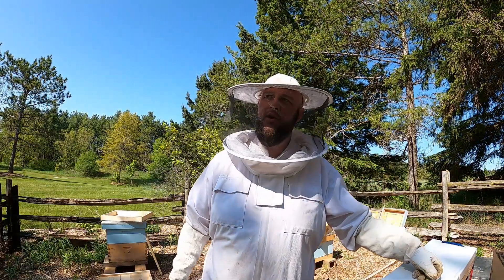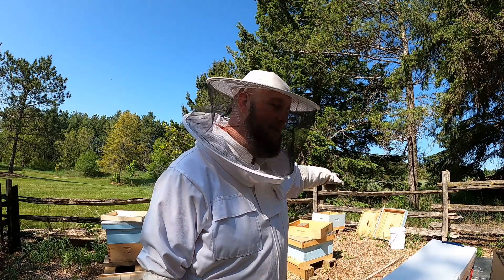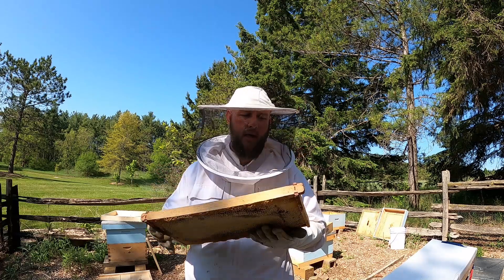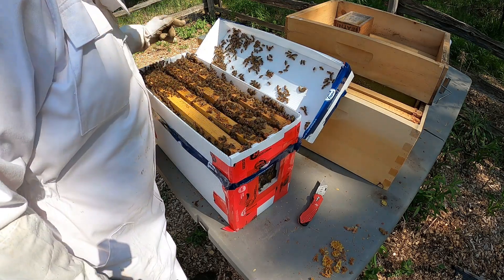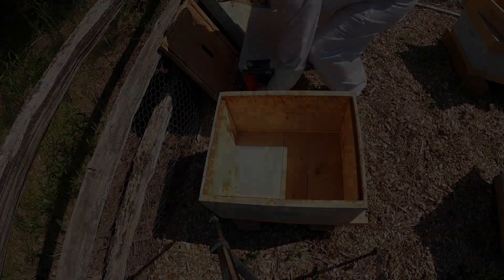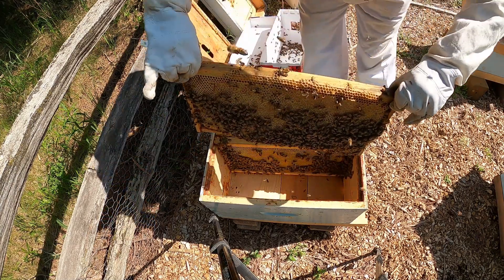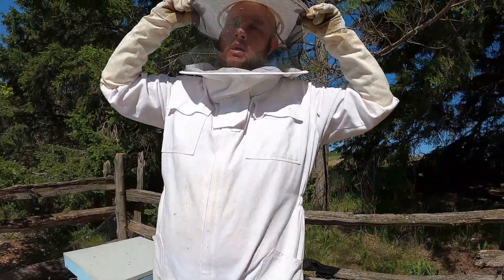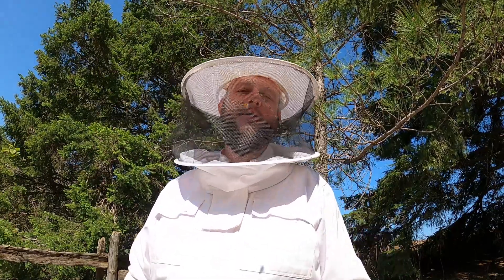Installing Nucs, May 2023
In this video, I install two new Nucs into my bee yard. They are very healthy bees and should do well this summer.